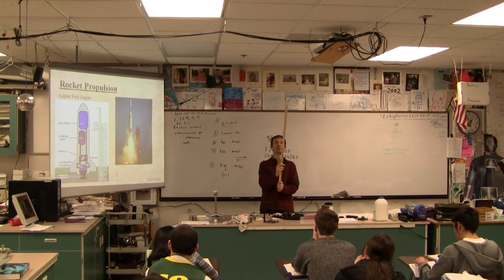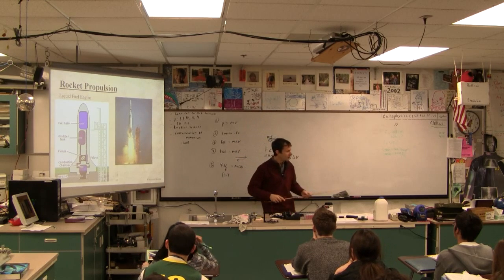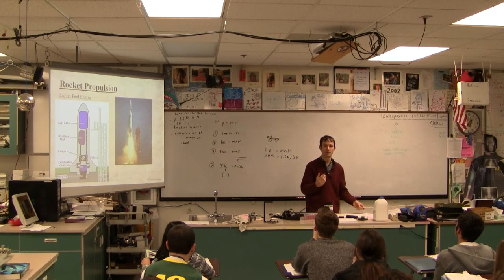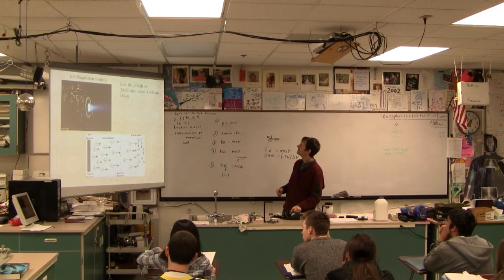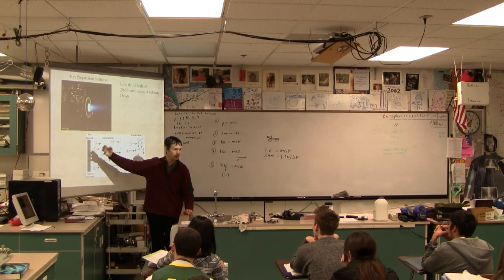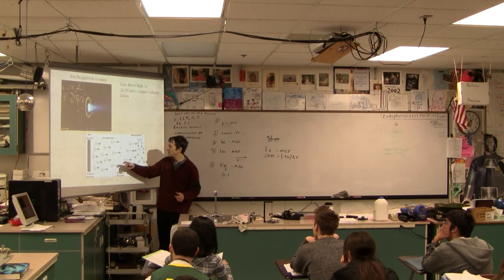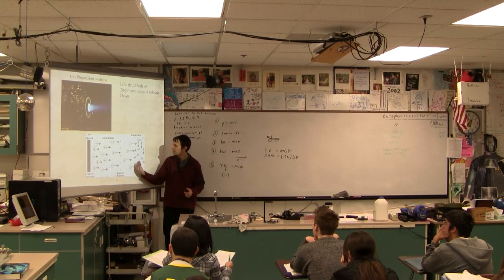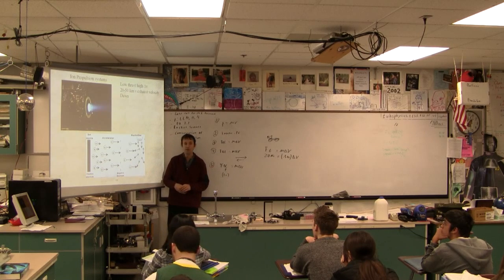IBI 07-02 More Rocket Science (2)